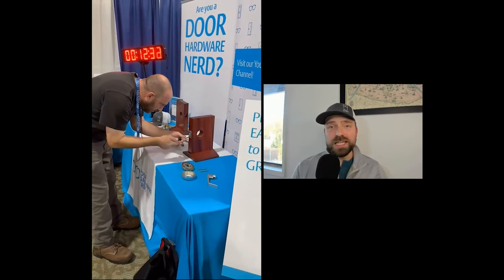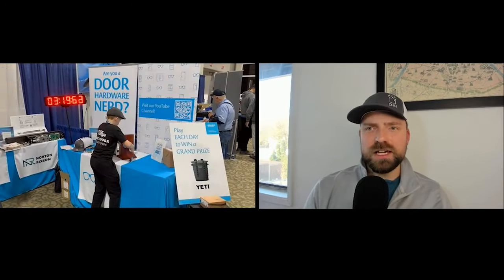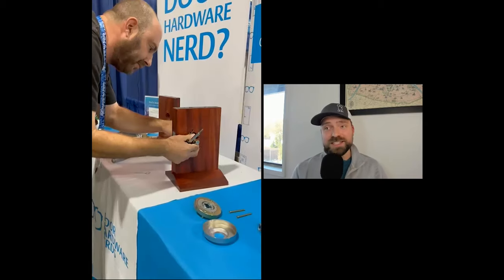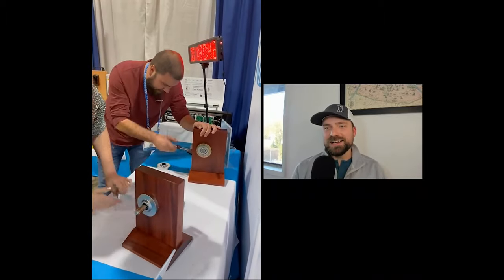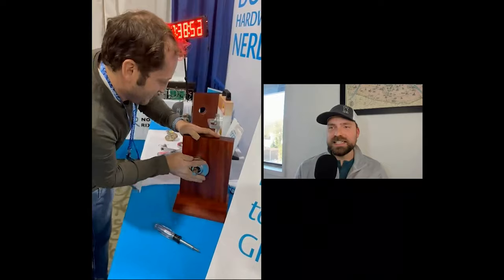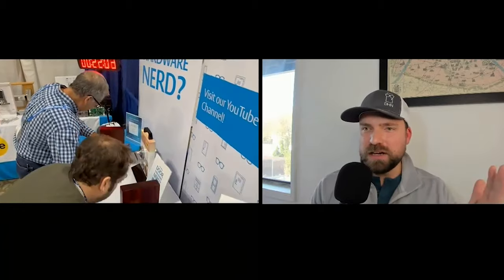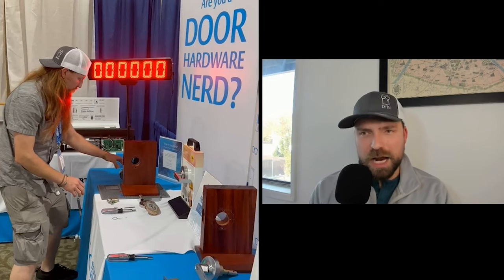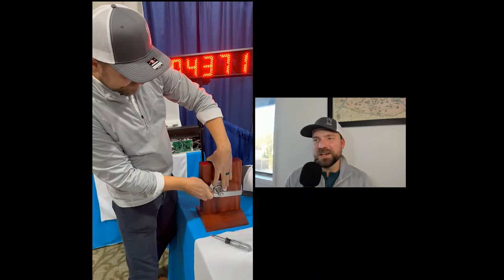Cylindrical Indicator Lock Install Competition - Highlight Reel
The Door Hardware Nerds had the wonderful opportunity to sponsor the Arrow APL Cylindrical Indicator Lock Install Challenge at the Yankee Security Convention. Locksmiths from all around the country competed to see who was had the fastest install time.

Join Benji the Door Dork, as he walks you through this event with his mock sports commentary!